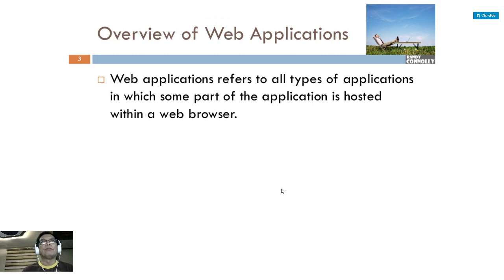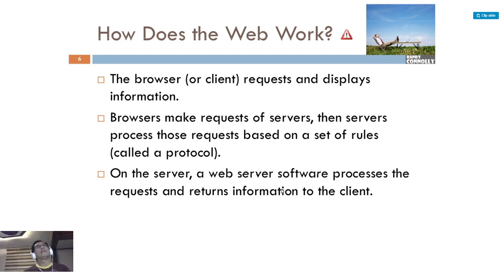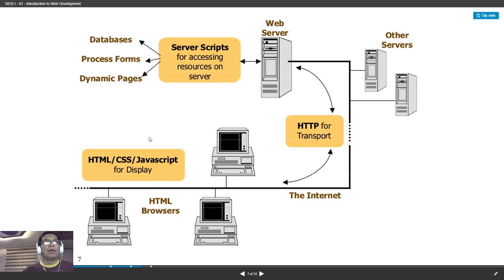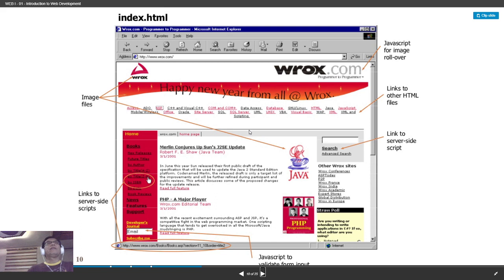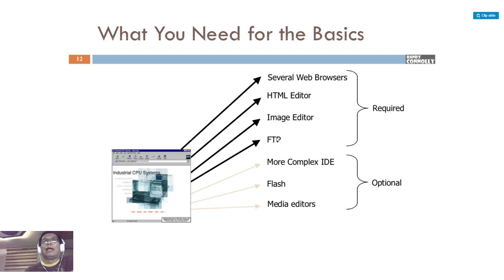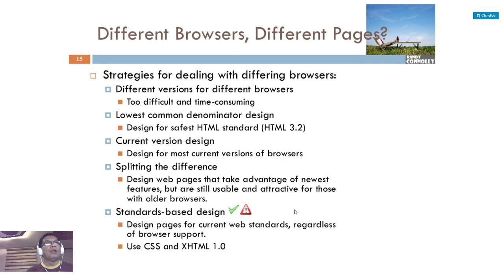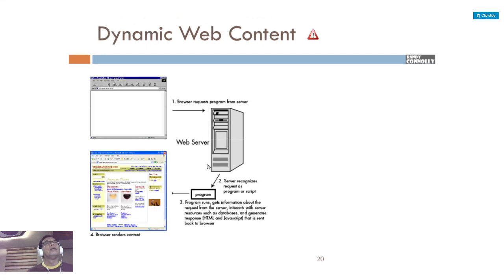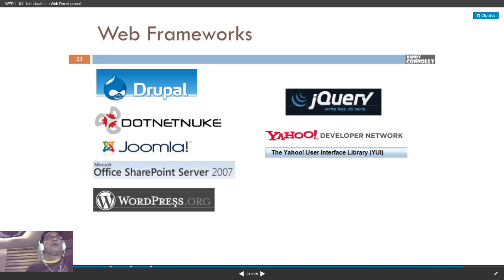Introduction to Web Design and Development - Sir Eudz